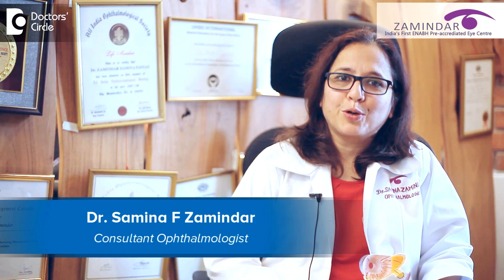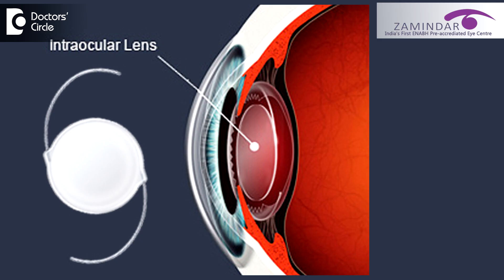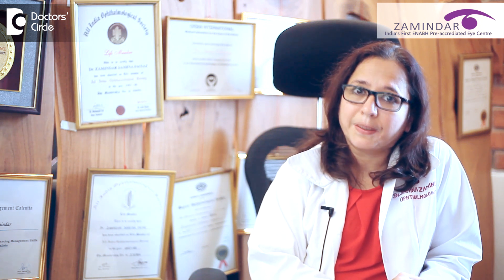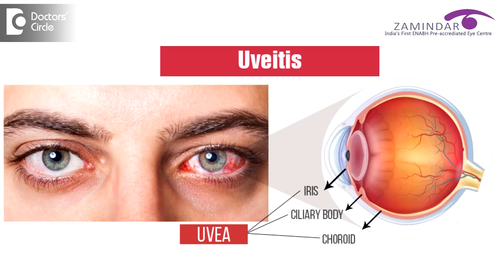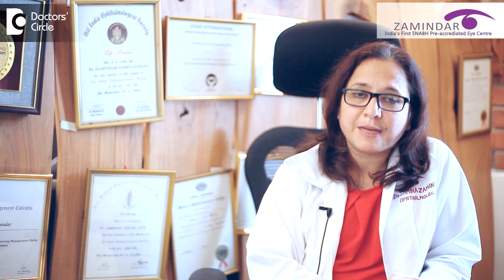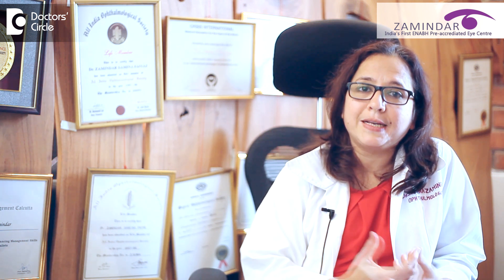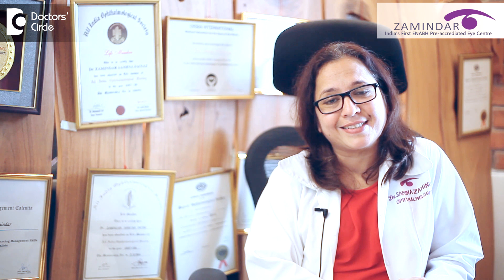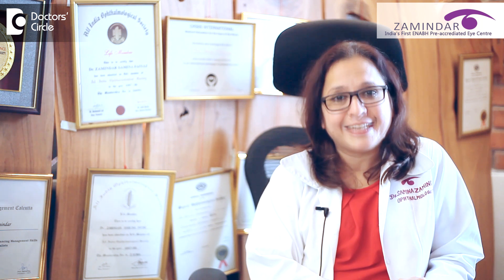Which is the best Intraocular Lens suited for eyes? Dr. Samina F Zamindar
Cataract surgery is one of the most common surgeries  done in the world and when you remove the cataract, you need to now think  about what is the intraocular lens that you will get implanted after you get your cataract  removed. Who is the best person to answer this question? Ofcourse, the ophthalmologist, the surgeon who is going to operate upon you. Well, in this time and age, there is a huge variety of intraocular lens and you might get yourself confused.  These are small tips to help you out. You need to first decide what are your  priorities. Are you really keen on getting freedom after cataract surgery form glasses completely. Are you okay with wearing  reading glasses  like all of us wear  after 40 years, or you are in such kind of a  profession where wearing  glasses is a taboo. Well, if all these things are there, you need to bring out all these things in front of your ophthalmologist. Now he or she will tell you which is the best intraocular lens. It also depends upon whether you are a diabetic or whether you had any eye disease like glaucoma or uveitis in the past. There are two kinds of intraocular lens mainly. Multifocal lenses and monofocal lenses. Multifocal lenses after being  implanted  in both the eyes, will in 95% of the times give you freedom form glasses, both for your distance  vision and for your near work. Monofocal lenses will give you good vision wither for distance or for reading. There is something like monovision. What is monovision? In this technique what we call as monovision, we implant the dominant eye for distant vision clarity and we implant them on dominate eye for near work clarity. So one eye being good for distance and the other eye being good for reading. So at the end of both the eye surgeries, you now have good vision for both distance and reading for 90% of the times. For very small font, you might still have to wear reading glasses. If you are okay with this kind of provision, you should bring this out to your ophthalmogist. Moreover there are lenses which are available which are imported lenses and there are lenses which are mad e in India. Both are equally good, but there might be difference in the cots of the intraocular lens. Your ophthalmologist or your counsellor at your eye centre will tell you what is the cost difference. It will also depends upon your costly lens of less costly lens. Depending on your budget for the cataract surgery. So yes the question was, which is the intraocular lens that is good for your eyes. The lens which is time tested, the lens which your trusted ophthalmologist confidently guides toy or your eyes would be the best for you.